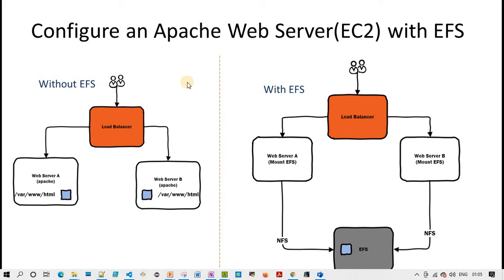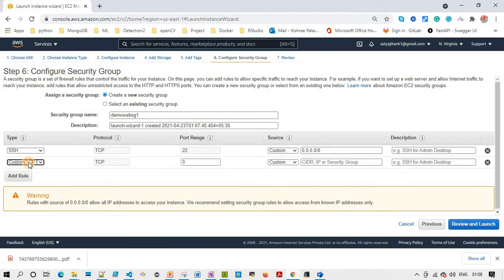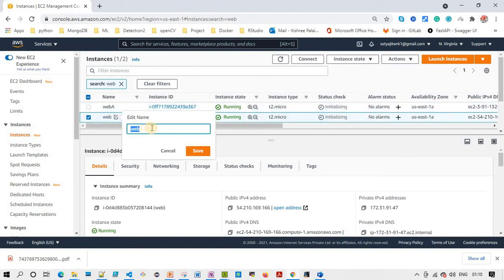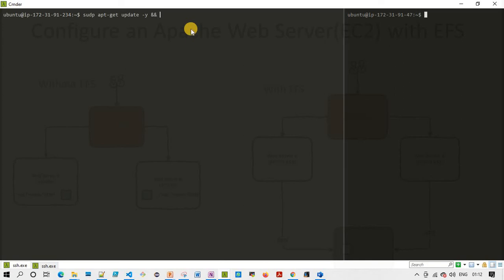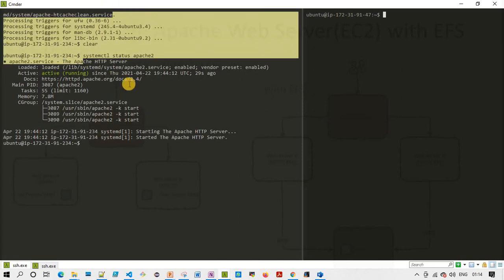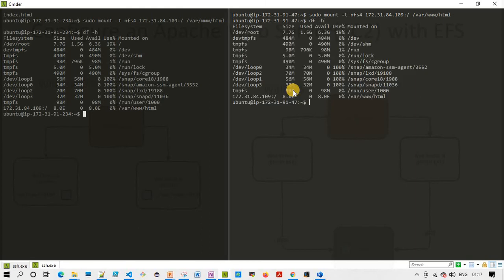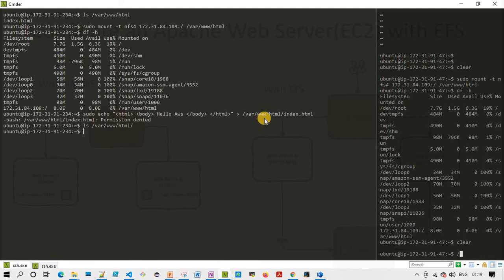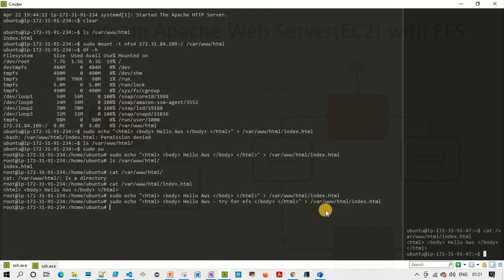Configure an Apache Web Server (EC2) with EFS | Elastic File System | aws tutorial for beginners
Following are the list of topic cover during this demo
1) How to create an aws efs
2) How to mount efs
3) How to configure an apache webserver with efs and ubuntu

Commands:
# update and install
$ sudo apt-get update -y && apt-get install nfs-common -y

# verify nfs client
$ nfsstat --version

# See apache2 status
$ systemctl status apache2

# verify the source in the following locatio
sudo cd /var/www/html

# To see the html content
sudo cat /var/www/html/index.html